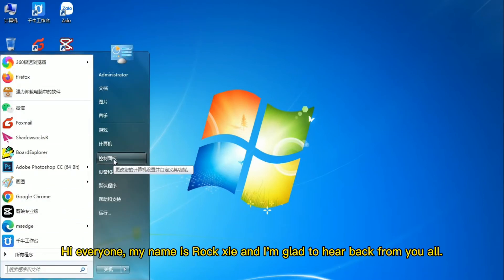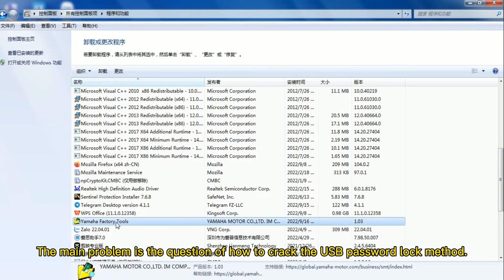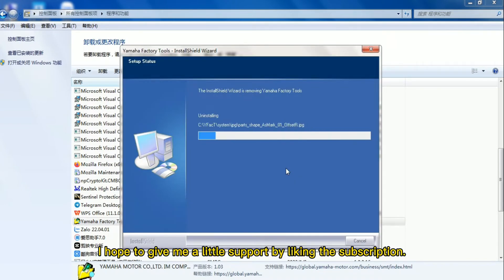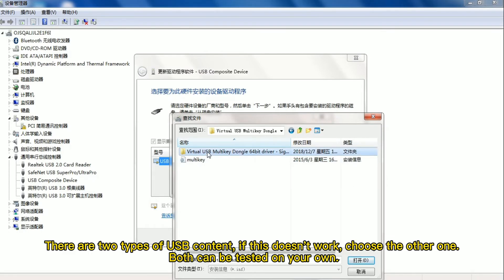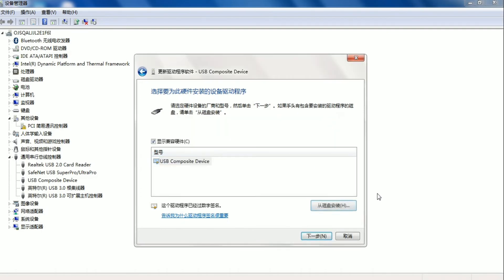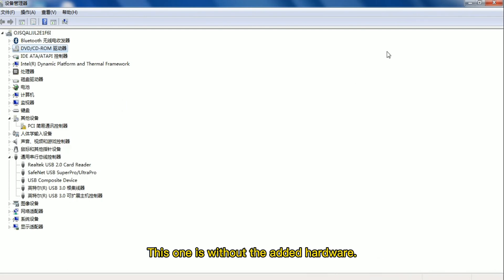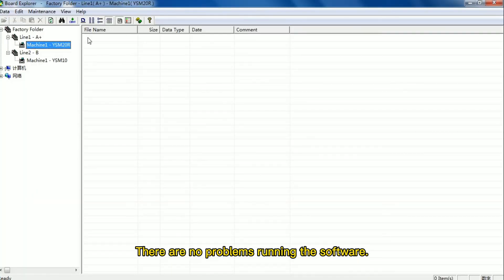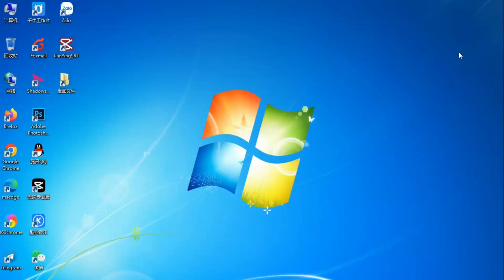How to installation Yamaha P Tool software.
YAMAHA P-tool Programming software, Yamaha offline program software, installation tutorial#yamaha P-tool
smt pick and place machine teaching  Yamaha pick and place machine instruction in Chinese

yamaha Pick and Place Machine Teaching｜pick and place machine teaching｜yamaha YSM20R Video teaching
yamaha teaching  yamaha yv teaching pick and place machine teaching
yamaha Pick and Place Machine Teaching
pick and place machine teaching
Video instruction for yamaha pick and place machines
yamaha pick and place machine operation instruction